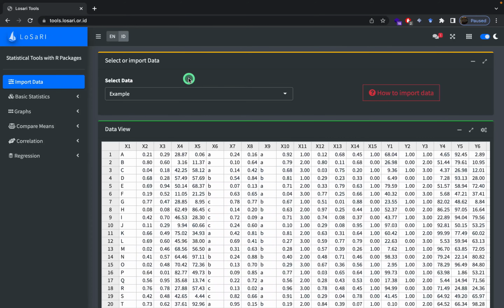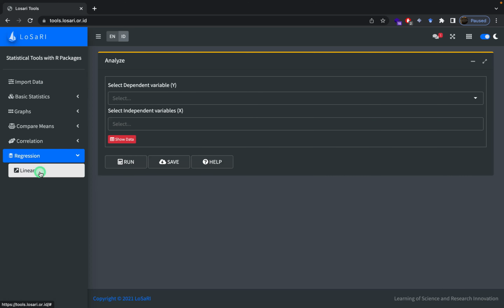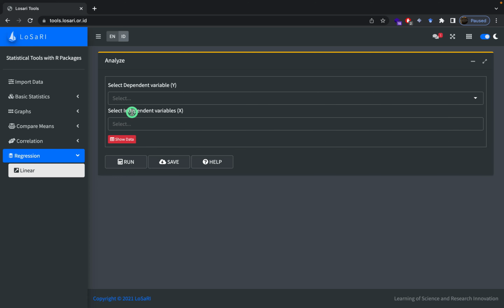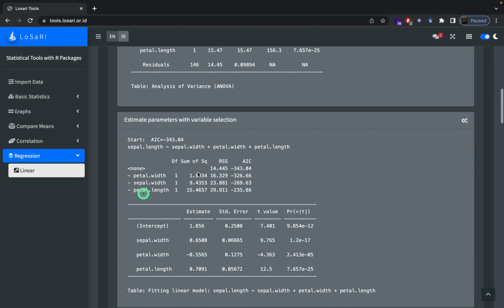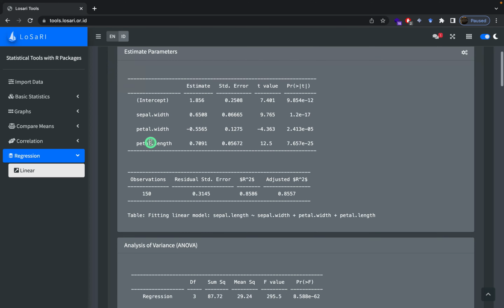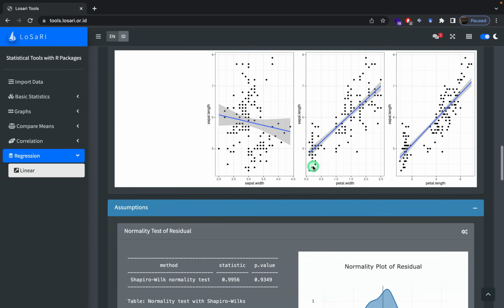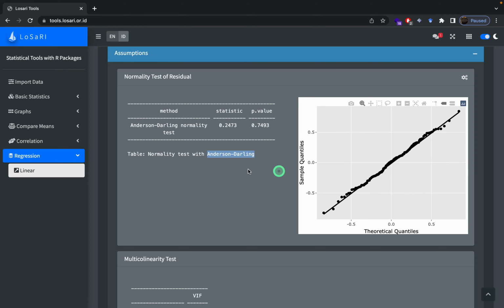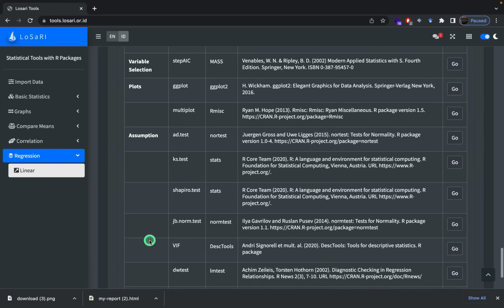LoSaRI v.1.0: Linear Regression Analysis